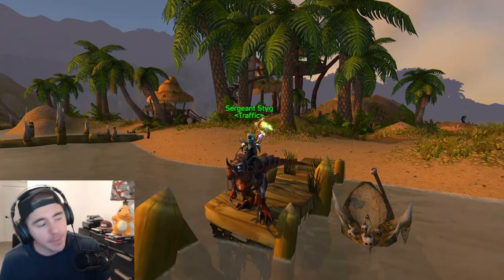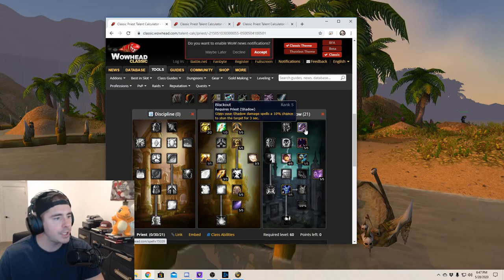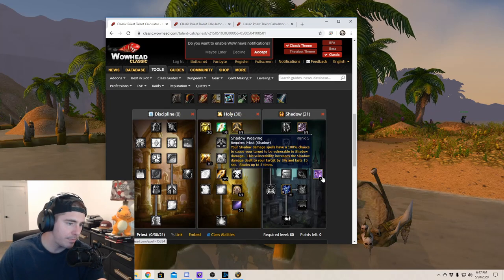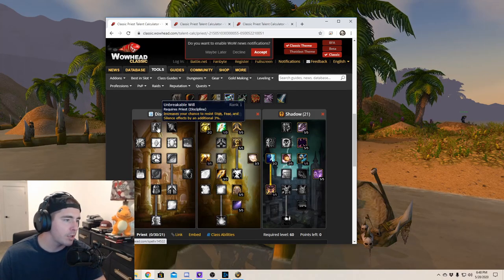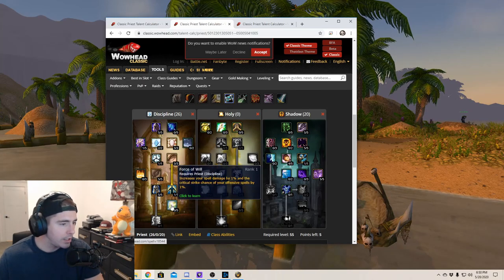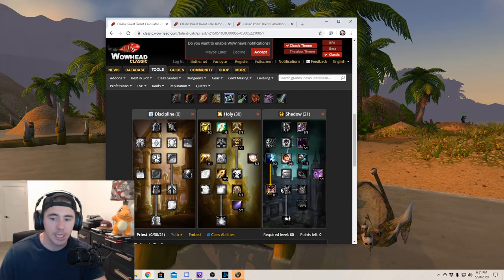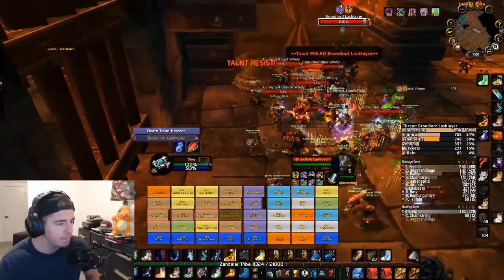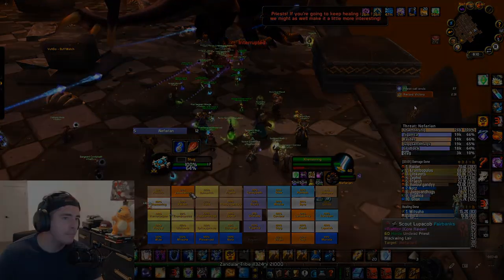Holy Weaving in Classic Wow, Explained!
Hey guys, Breaking down Holy Weaving in the video today! I enjoy this spec and it's just another way to impact your raid/guild as a priest! Link to the talents and the Shadow weaving addon below.